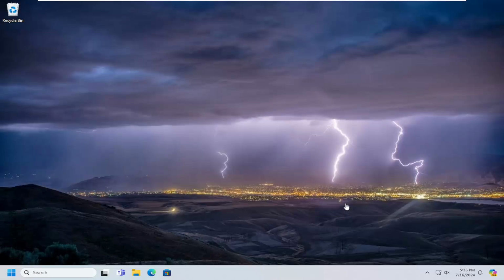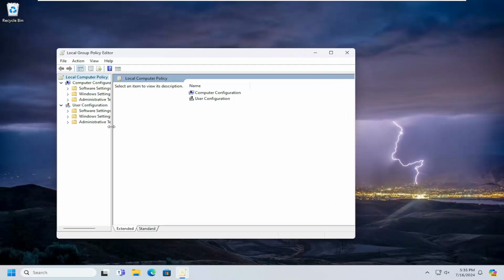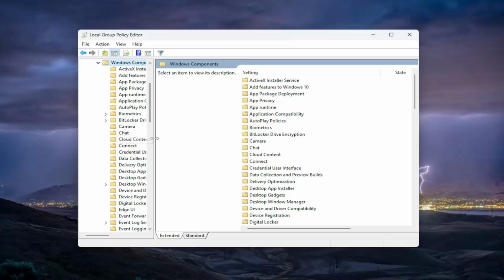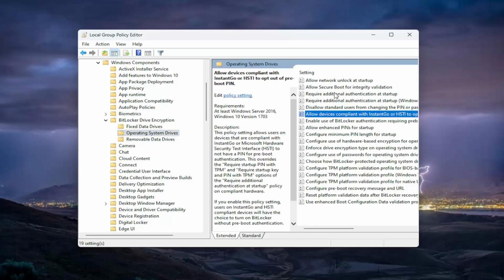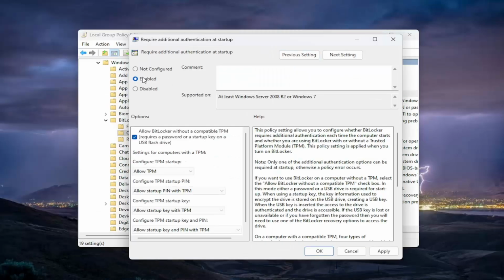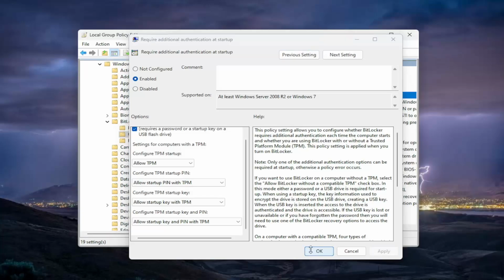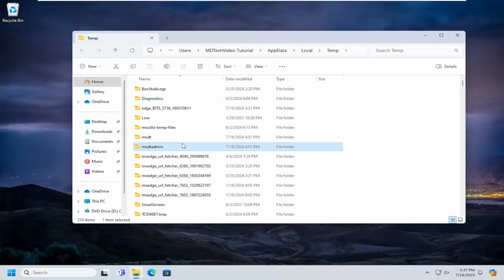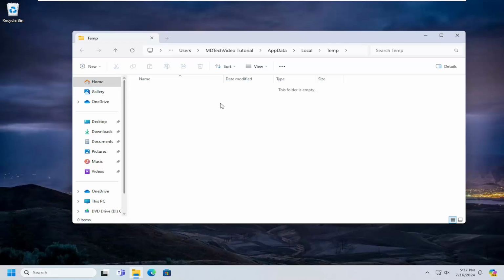How To Fix Valorant TPM Error, Event ID 14 [Easy Guide]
This tutorial features solutions to fix the Event ID 14, TPM error while playing Valorant. Recently, many users have complained about the TPM error while playing Valorant. Fortunately, you can follow some simple methods to eliminate this issue.

Issues addressed in this tutorial:
fix valorant TPM error, event ID 14
fix TPM 2.0 valorant error
fix valorant TPM 2.0
fix TPM 2.0 windows 11 valorant
TPM error valorant windows 11
how to fix the valorant TPM 2.0 error